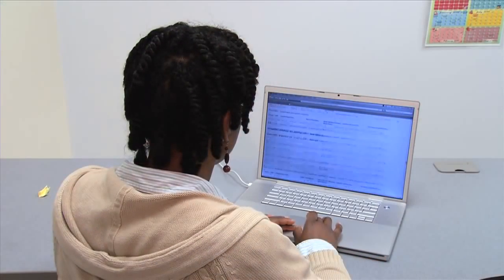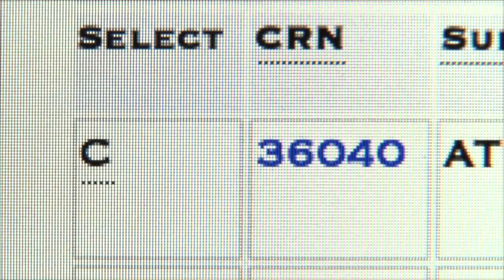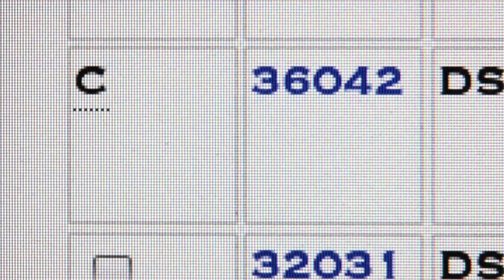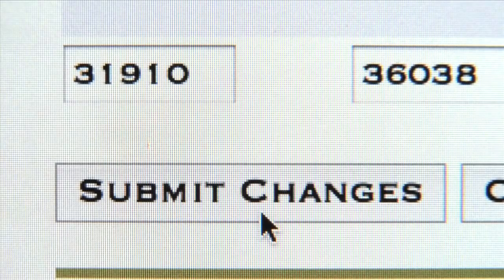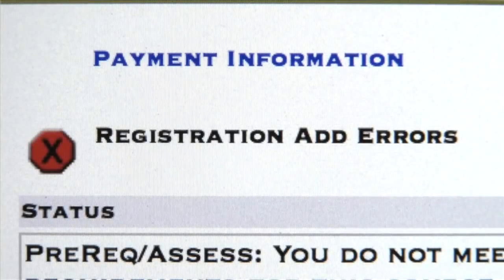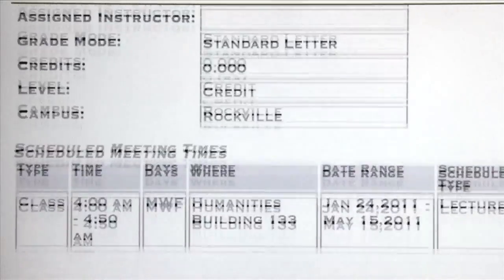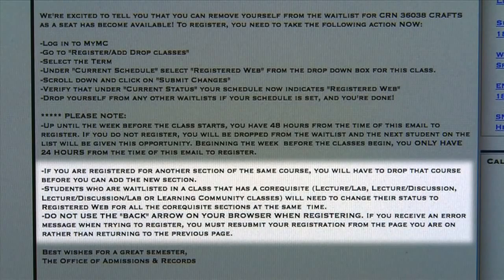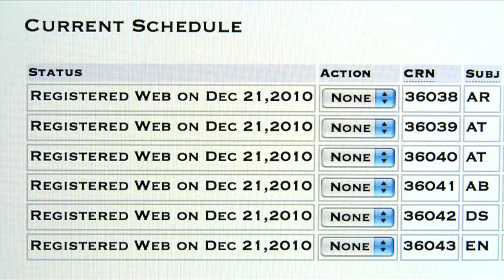The Wait List Process at MC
A video tutorial by the Montgomery College Office of Admissions and Records on the process for getting on a Wait List for a class.

Take a look at the new waitlist process coming soon as part of the PeopleSoft 9.0 upgrade.

Details about the waitlisting process including what the waitlist is, how to waitlist a course, and things to consider when choosing to add yourself to the waitlist.

A Battle Royale-esque action comedy in which 11 premeds vie for one spot at Johns Hopkins Medical School. Special thanks to Secession Studios .